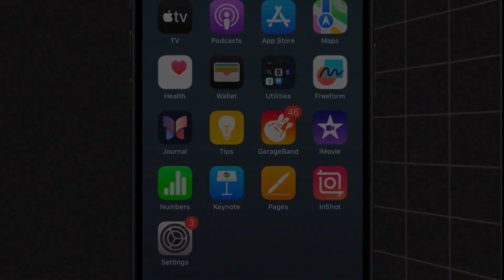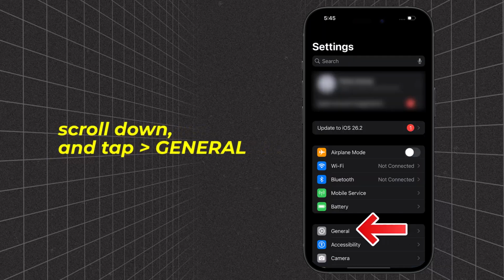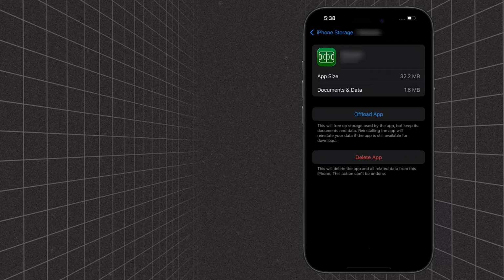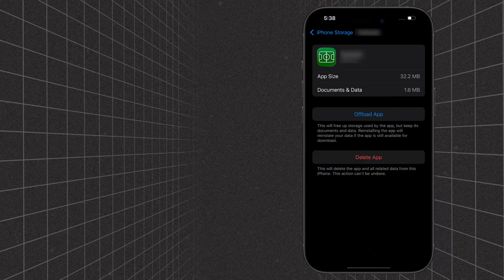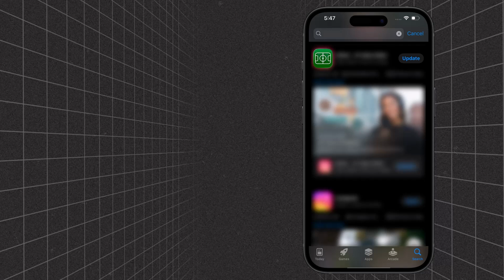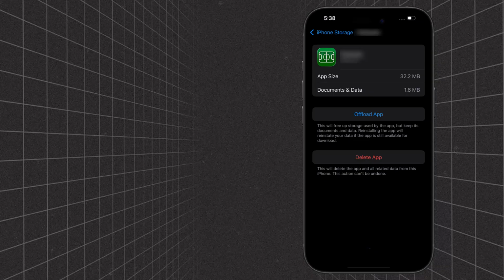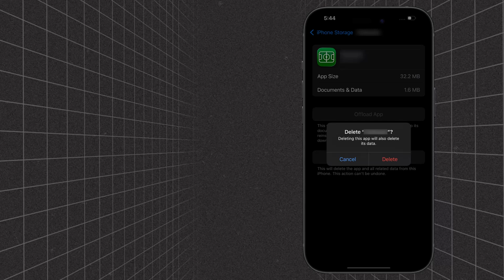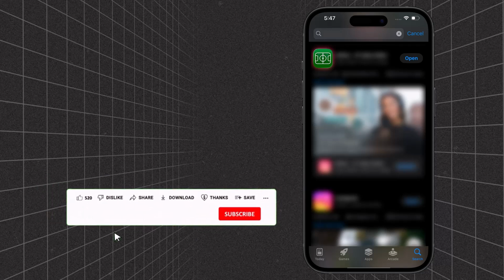Apple Sports App Not Working: How to FIX Apple Sports App Not Working (FIXED)